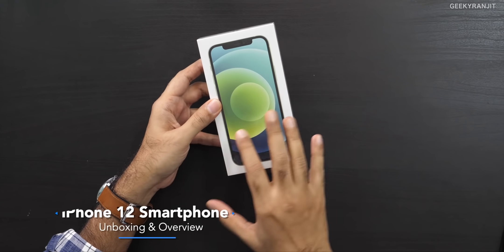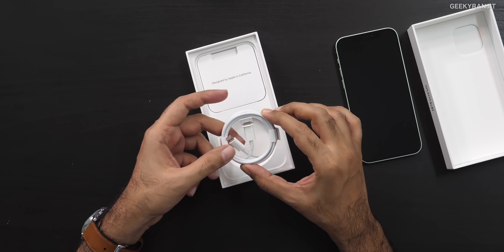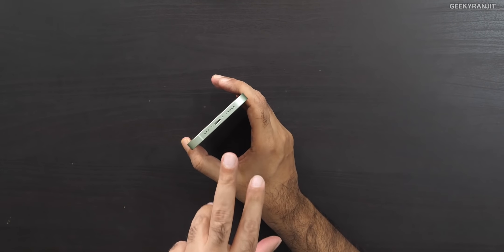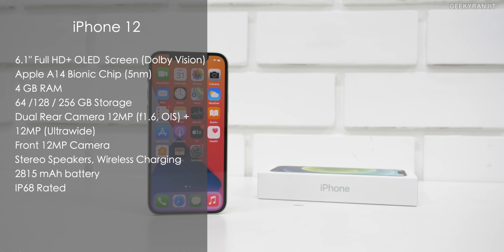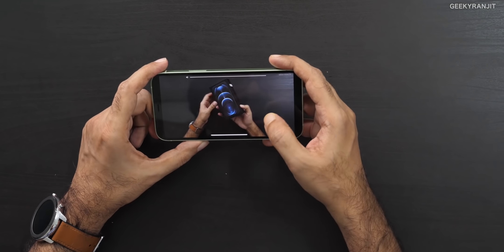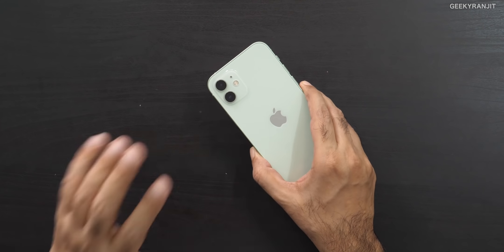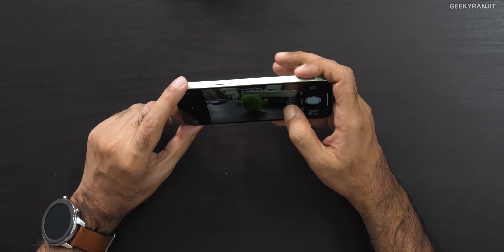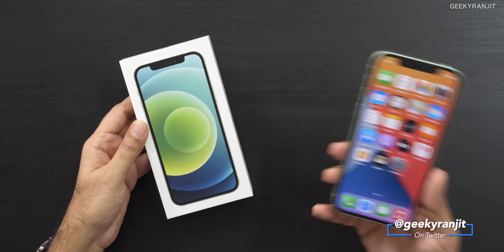iPhone 12 Green Color Unboxing & Overview (Retail Indian Unit)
iPhone 12 Unboxing & Overview in the new Green color the new iPhone comes with the powerful A14 Bionic chip comes with 6.1" OLED screen that has Dolby Vision support it comes in 64/128/256 GB storage has 12MP Dual rear camera and 12MP front facing camera also has stereo speakers, wireless charging is IP68 and comes with 2815 mAh battery.

iPhone 12 sold online via Amazon India